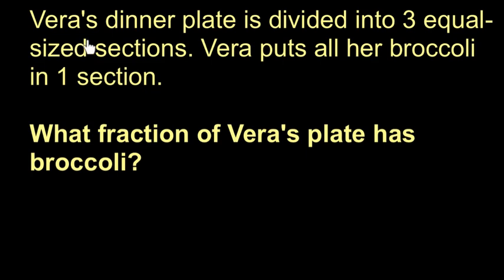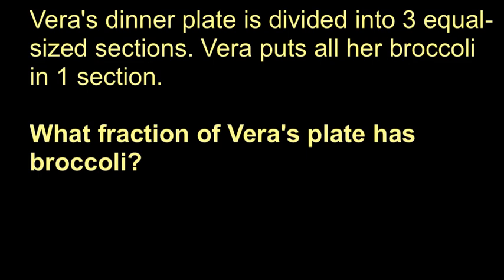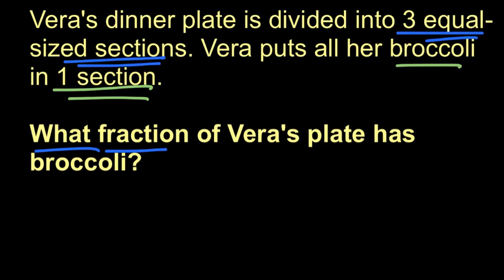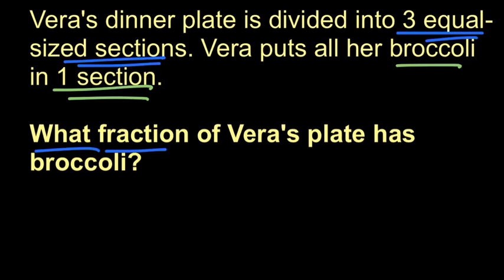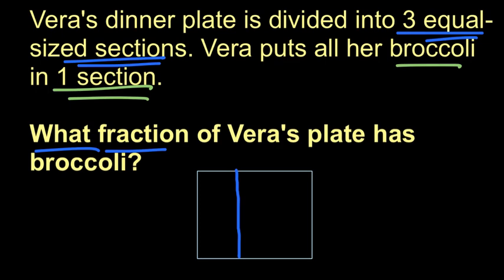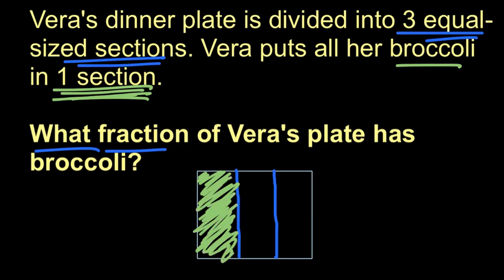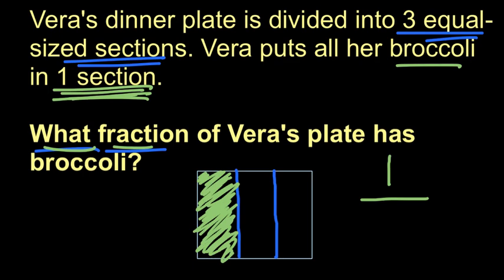Identifying unit fractions word problem | Math | 3rd grade | Khan Academy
Lindsay solves a word problem by using a unit fraction.

Missed the previous lesson?

3rd grade math on Khan Academy: We know you've been rocking through 2nd grade adding and subtracting all kinds of whole numbers (up to 2 digits, right?). That's awesome! In 3rd grade math we want you to start using bigger numbers and start multiplying and dividing, too. By the way, did you know that some numbers aren’t actually “whole?” They’re “partially whole.” We call them fractions! We want you to start playing around and having fun with those, too. There's also area, perimeter, and place value to be discovered. Whew. We have so much to do and can't wait to do it with you. Let's go!